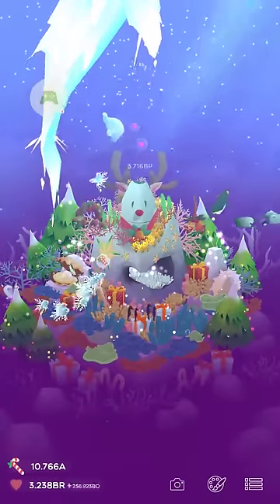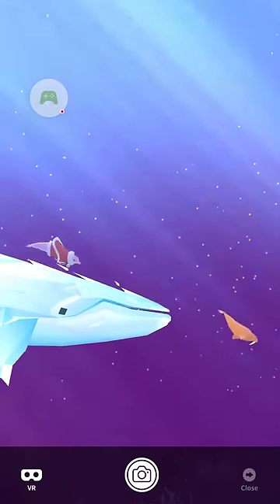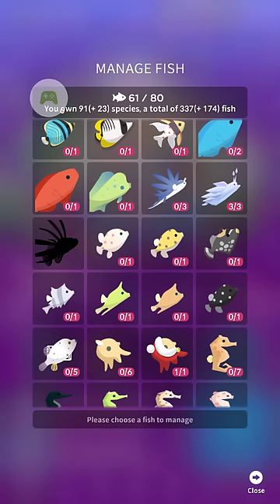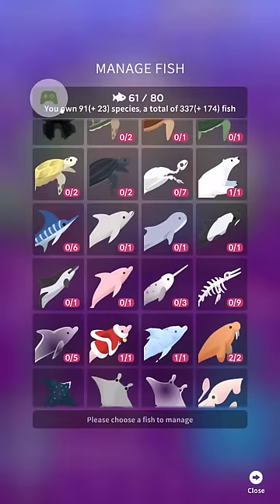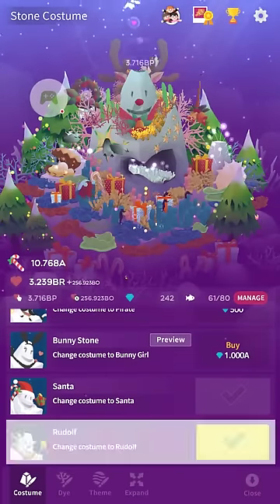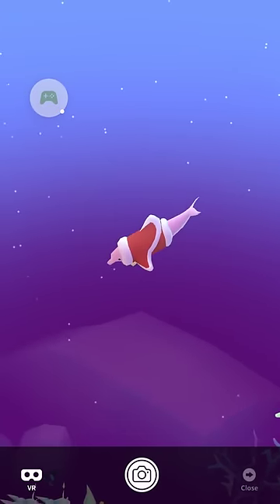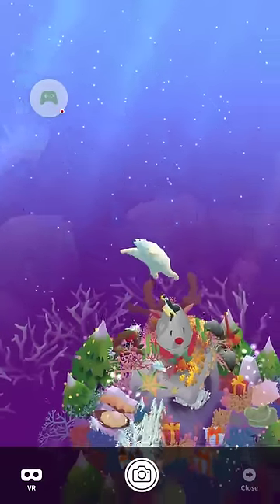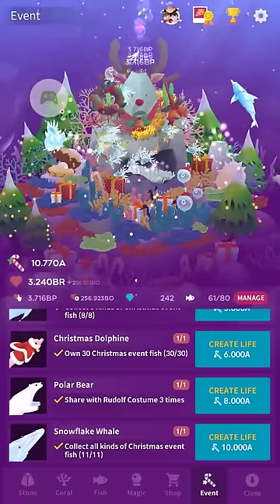Tap Tap Fish AbyssRium: All Christmas 2017 Hidden Fish (and how to get them)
Help me make even more great guides and pay for my new server